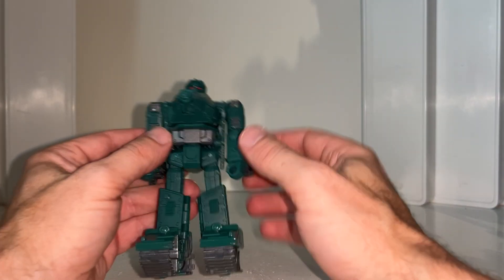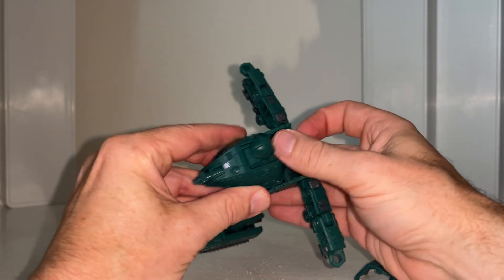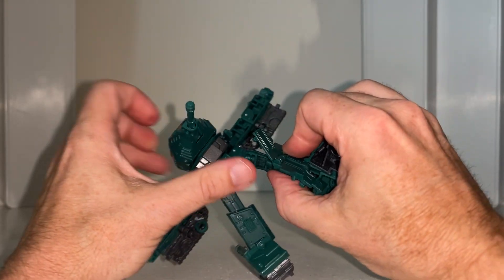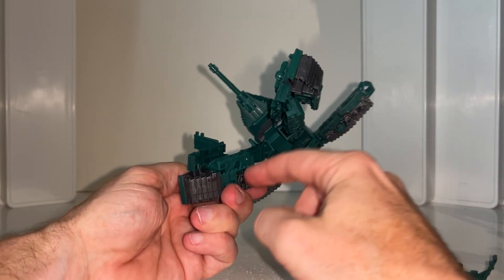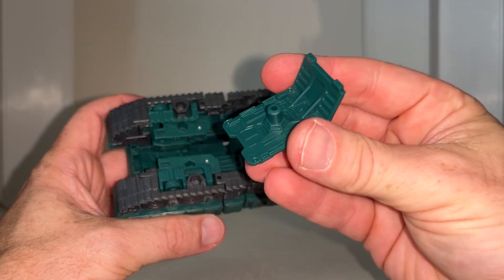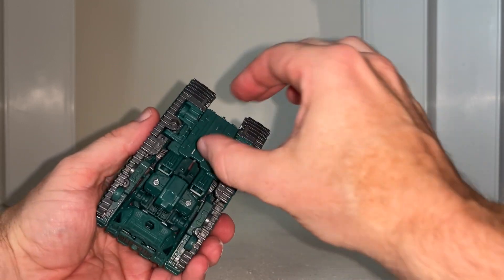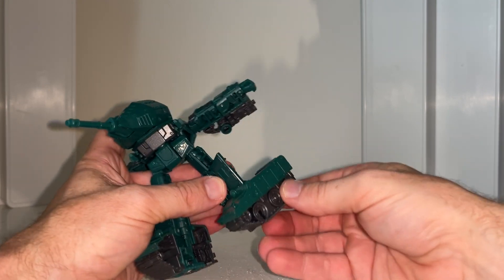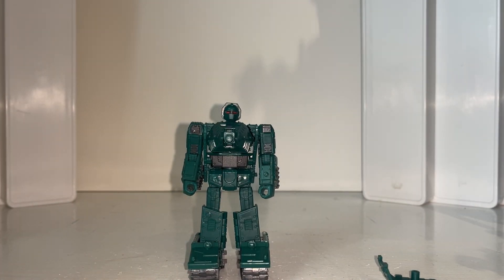How to transform legacy united Treds. Transformers Generations selects gobots deluxe figure